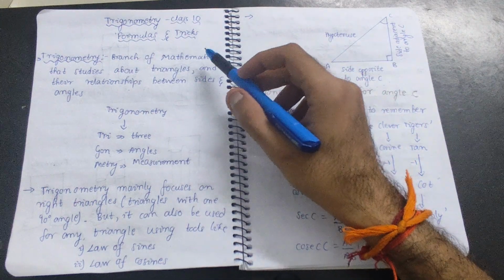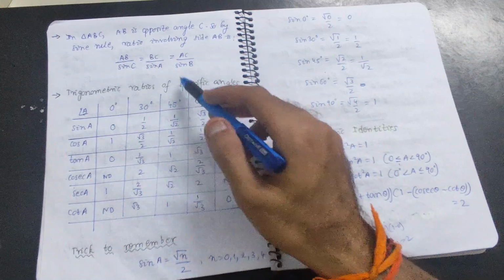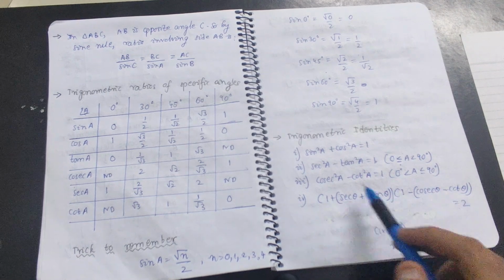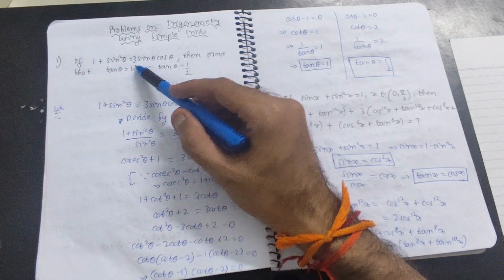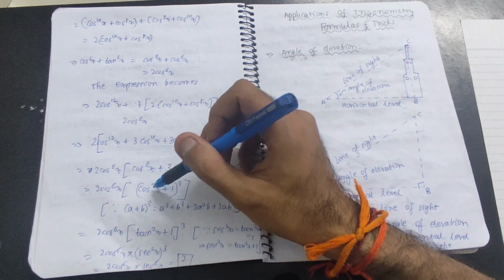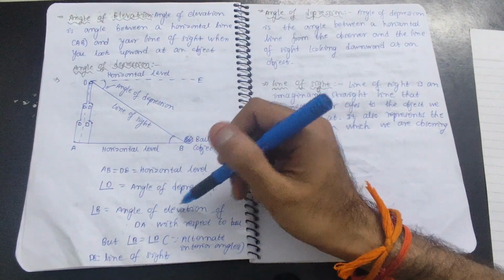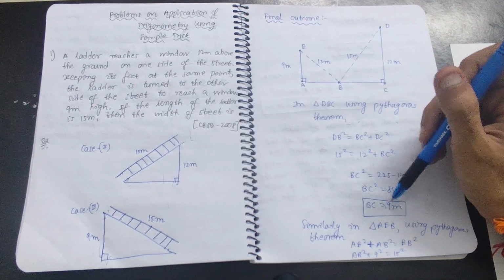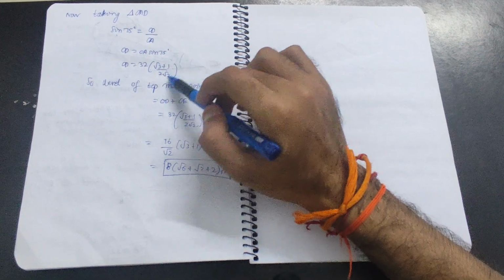Class 10 CBSE board exam formulas and Tricky questions of Trigonometry ✅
This video is a comprehensive guide to all essential formulas and tricky questions related to Trigonometry and its applications. It is designed to help students master key concepts with ease and confidence. Whether you're preparing for your Class 10 board exams or gearing up for competitive exams, this video will provide valuable insights and shortcuts to solve problems quickly. With clear explanations and smart techniques, it’s a must-watch for anyone looking to strengthen their trigonometry skills and excel in exams!